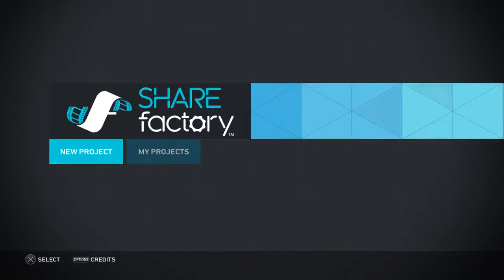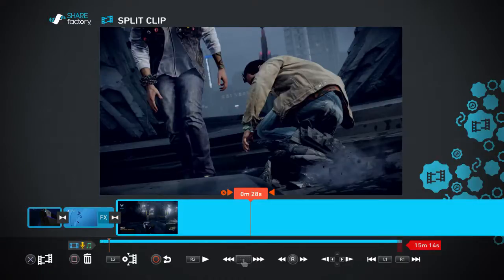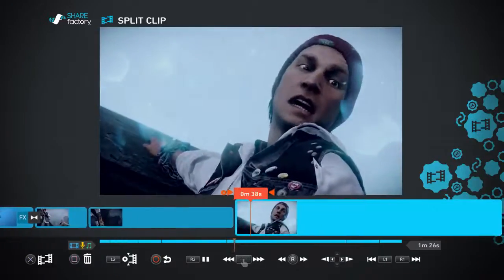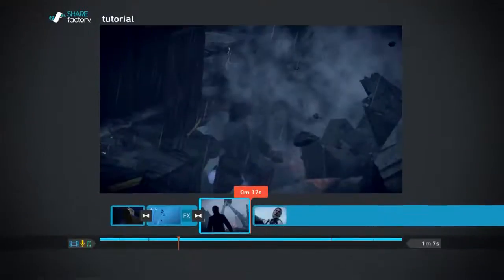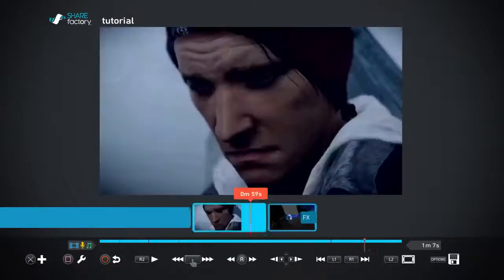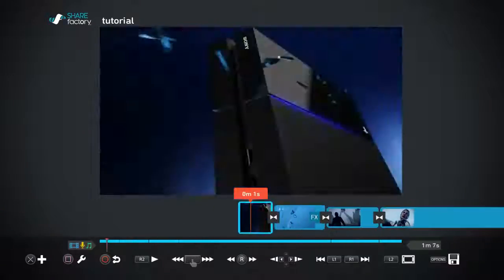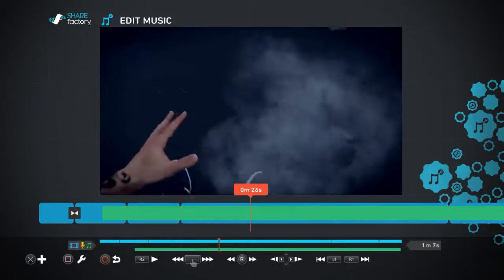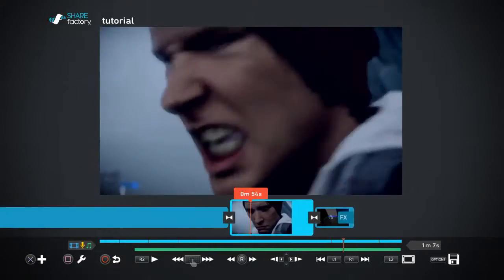Share factory tutorial and few pro tips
I could not fit in everything but if you have questions you're welcome to ask